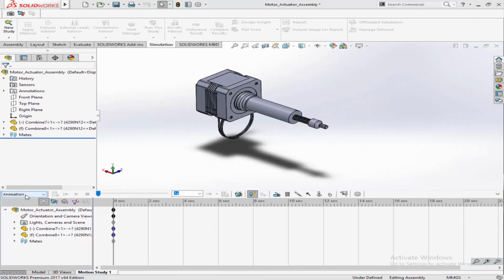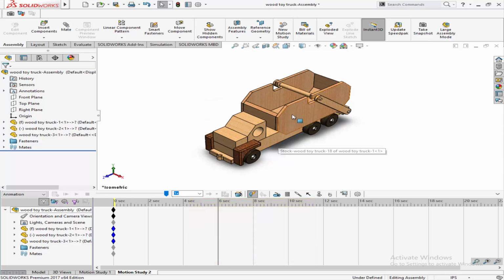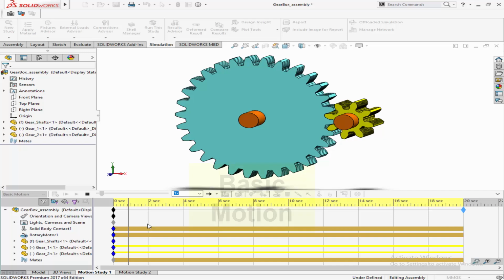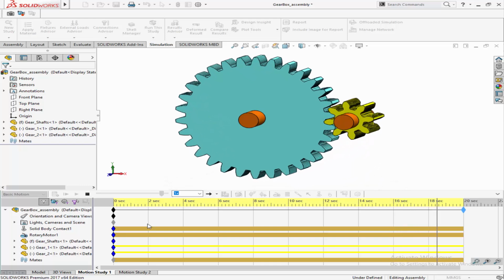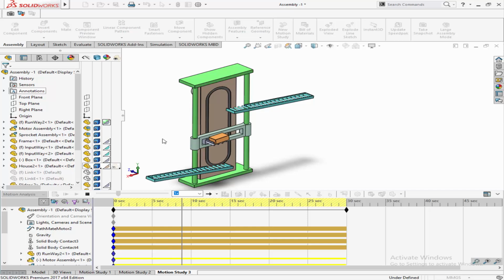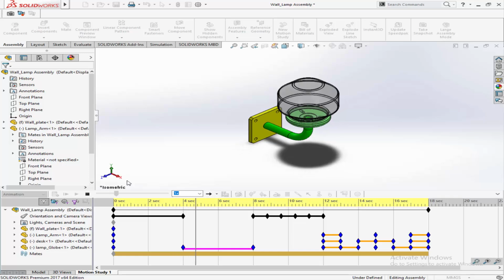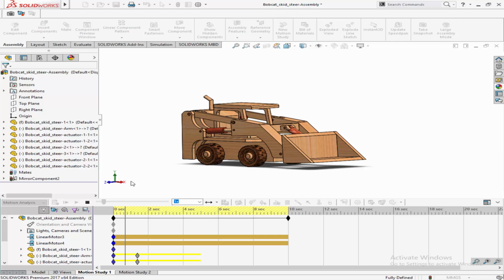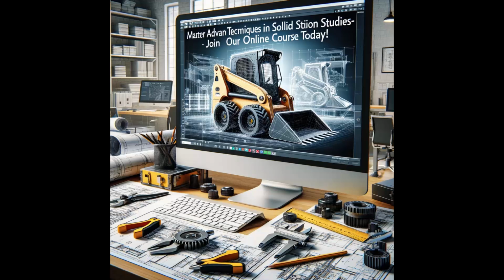Lecture-1:Overview of Motion Studies in SOLIDWORKS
🚀 Want to bring your mechanical designs to life? Master the art of motion simulation in SOLIDWORKS! 🚀

🔧 What You'll Learn:

Comprehensive understanding of SOLIDWORKS Motion Study
Key concepts in mechanical motion analysis and simulation
Step-by-step guidance on creating dynamic simulations
Hands-on projects to apply your knowledge in real-world scenarios
Expert tips and techniques to enhance your design skills
👨‍🎓 Who Should Enroll:
This course is tailored for aspiring mechanical engineers and students eager to stand out in their field. If you're looking to elevate your design capabilities and make a mark in the mechanical engineering industry, this course is for you!

Career Advancement: Gain in-demand skills that set you apart in the job market.
Enhanced Design Skills: Learn how to create simulations that showcase complex motion behaviors, impressing both employers and clients.
Instructor Expertise: Led by a Certified SOLIDWORKS Expert with years of experience in mechanical design and motion analysis.
📚 Special Features:

Interactive hands-on projects
Dedicated instructor support
🔥 Ready to take your mechanical engineering skills to the next level?

😊🚀 Don't miss out on this opportunity to master SOLIDWORKS Motion and boost your career! 🌟
Looking for personalized help with your SOLIDWORKS assignments? Whether it's a simple query or a complex project, visit [SolidWorks Assignment Help] to hire a tutor or helper who can guide you to success.

And for those of you following along with our tutorials, you can download the training files at [MK CAD Help] to practice and enhance your skills.